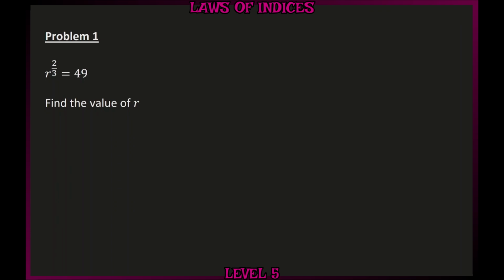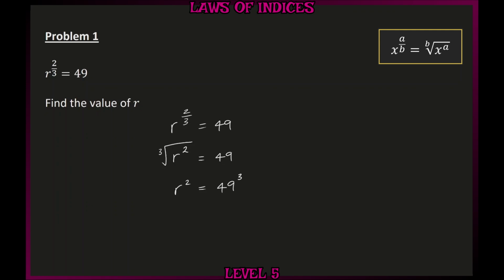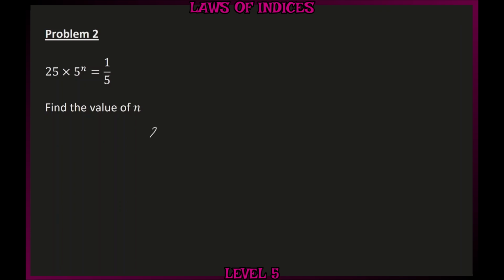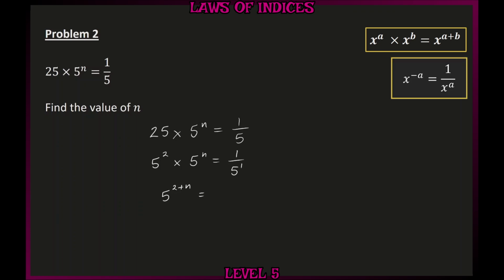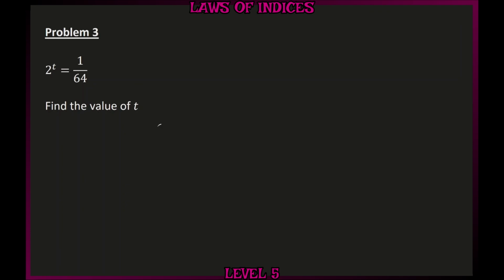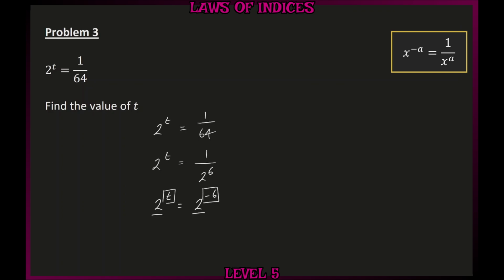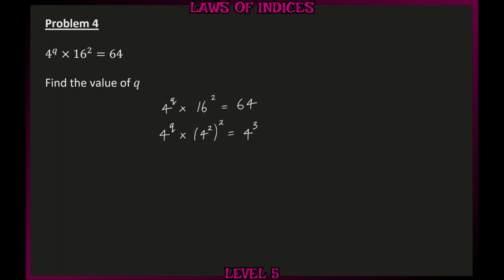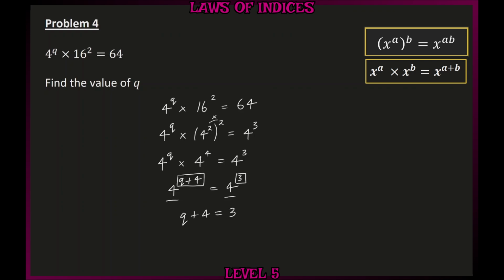Laws of Indices Level 5C (Challenge) | Level Up Maths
Tackle advanced Laws of Indices problems in this GCSE / IGCSE Maths Higher Tier Level 5 video.
These questions introduce variables, algebraic fractions, and multi-rule expressions to deepen your understanding.

Each question builds reasoning and precision through guided solutions.

🎯 Ideal for: top-grade GCSE and IGCSE students, or anyone preparing for A-Level, IB, or international advanced maths.
📘 Topics: simplifying and solving with indices, expressing variables in terms of others, algebraic manipulation.

📈 Ready? Level Up to Level 6 for questions that go beyond the GCSE curriculum!